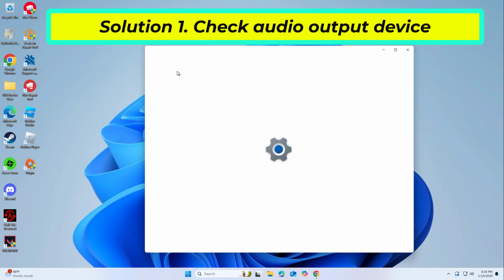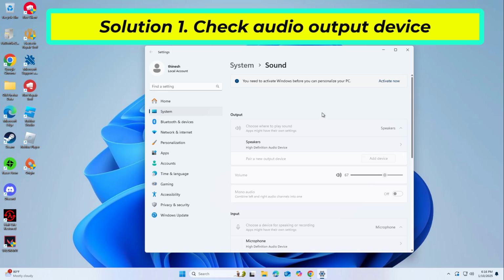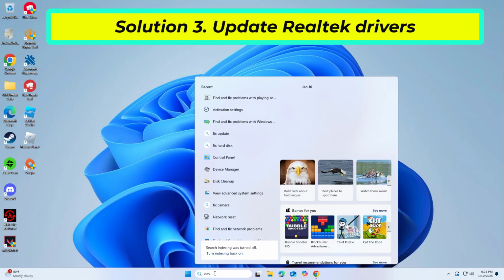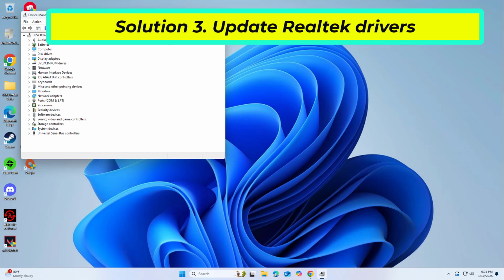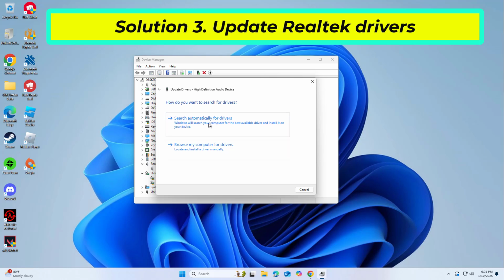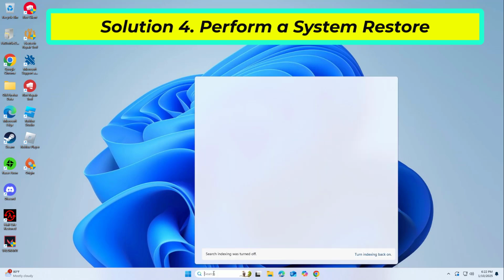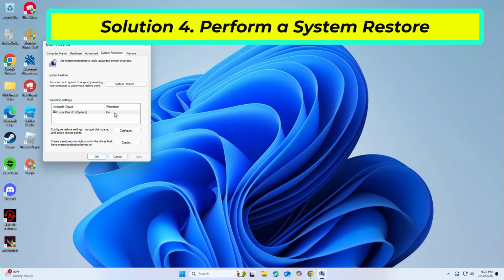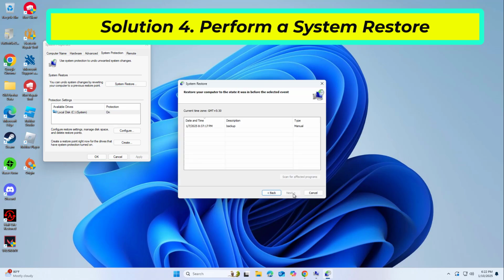(FIXED) Realtek audio issues after Windows 11 24H2 update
fix Realtek audio issues after Windows 11 24H2 update